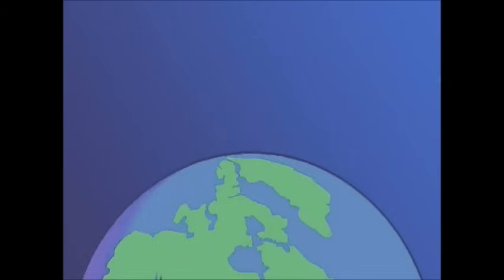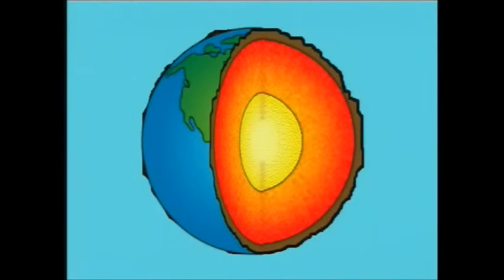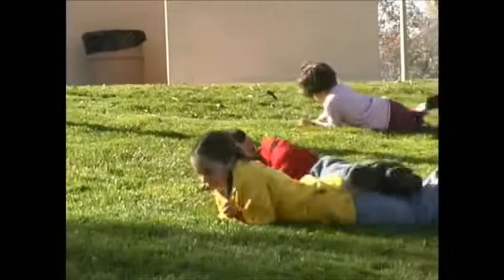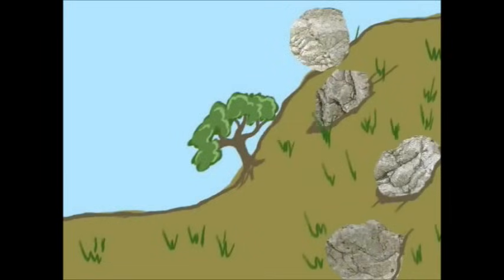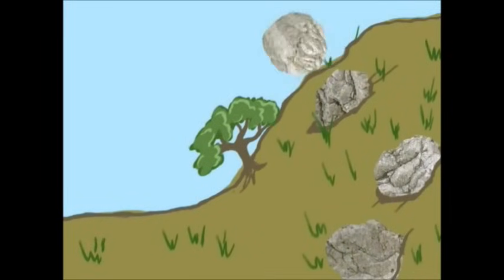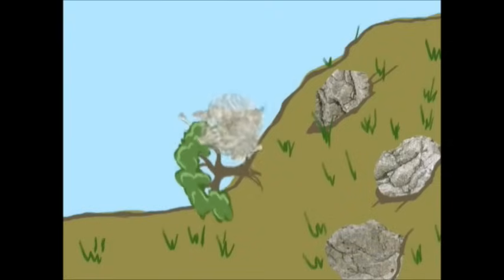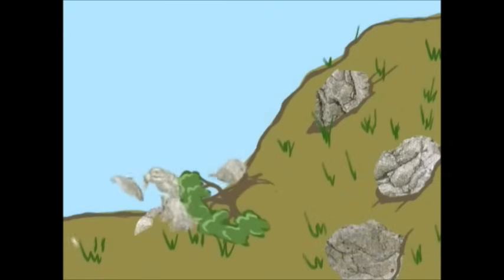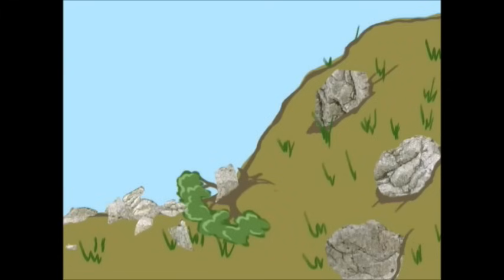Weathering Erosion and Deposition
How the Earth is changed over time.